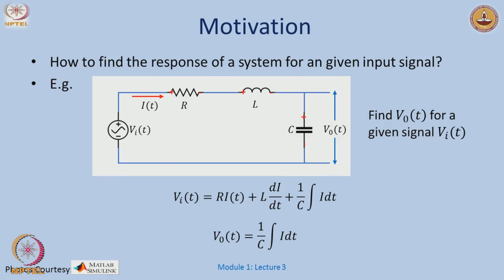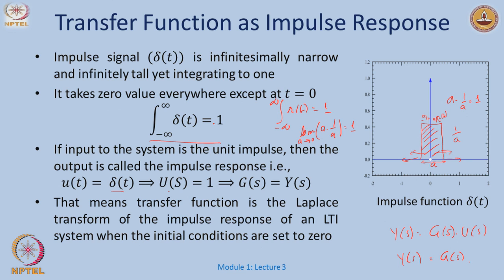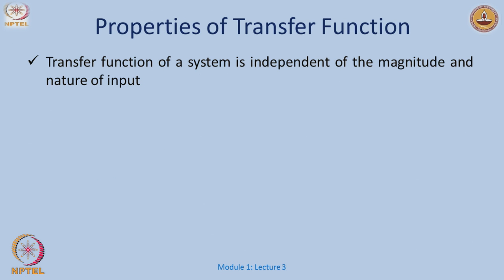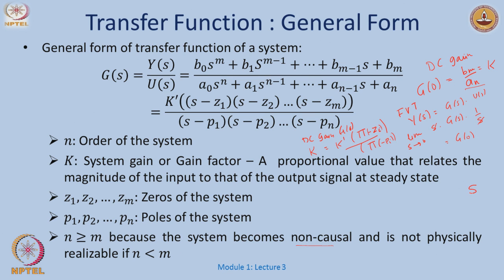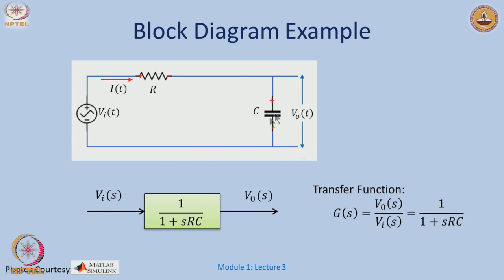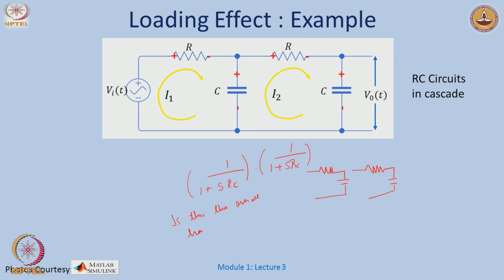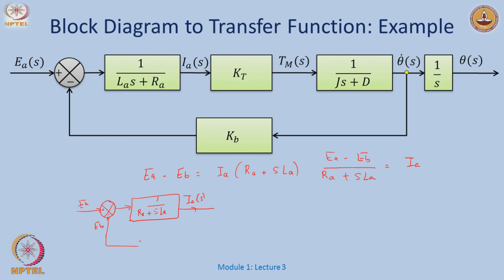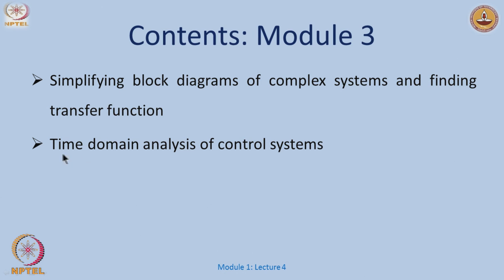Transfer Function of Modelling Block Diagram Representation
This lecture introduces the concepts of transfer function of a system and the block diagram representation of a system.